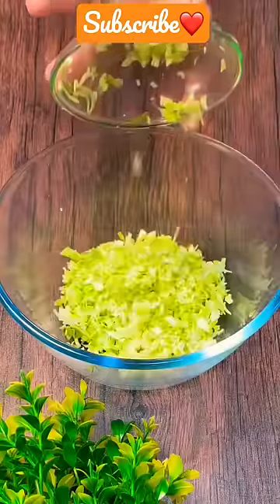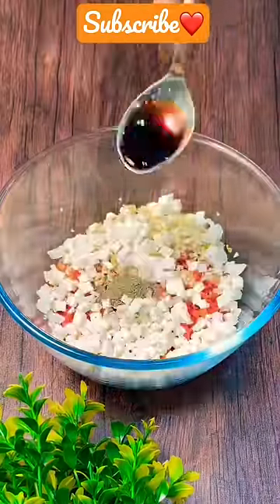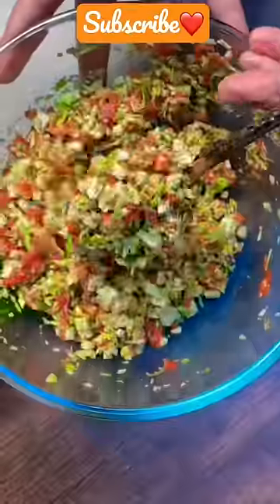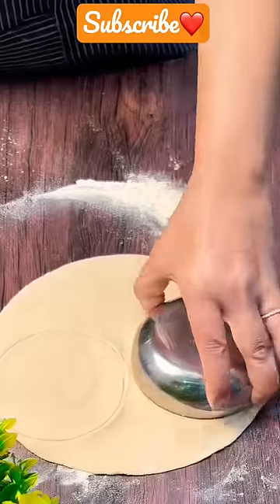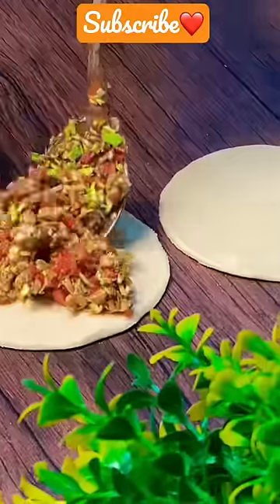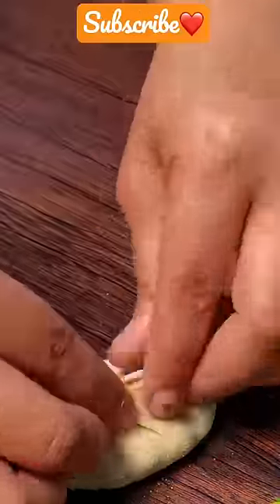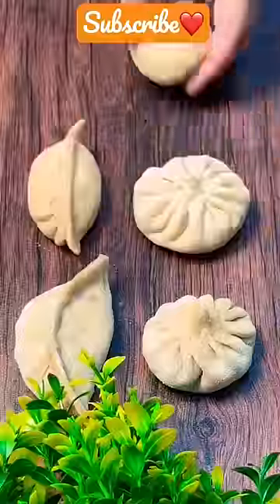Super Healthy Atta Momo’s ❤️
Super Healthy Atta Momo’s ❤️ momos @noorzhotpot